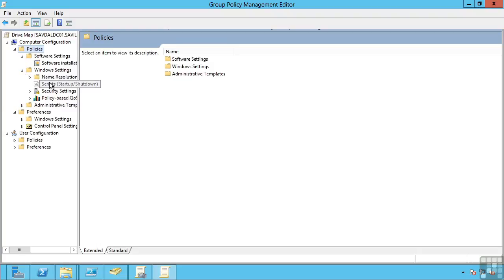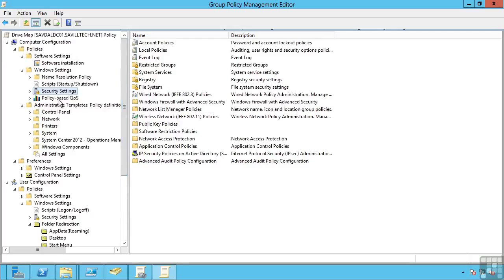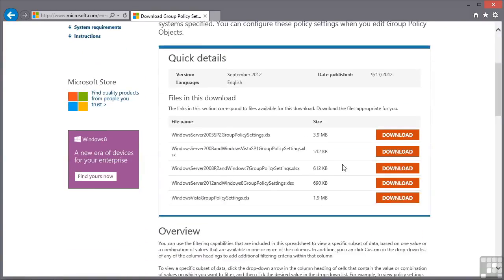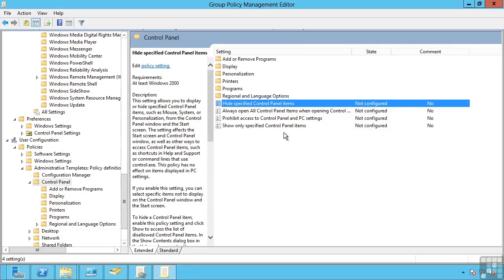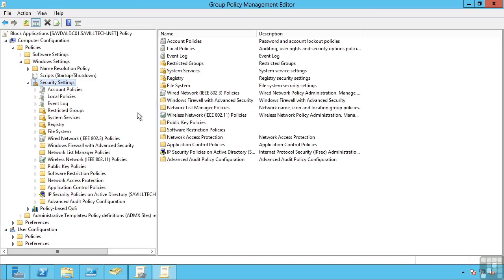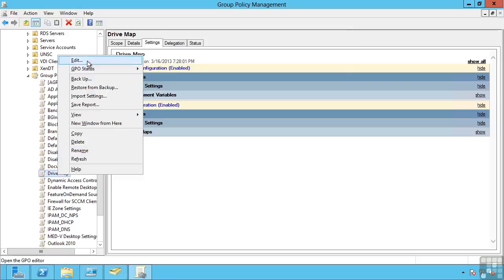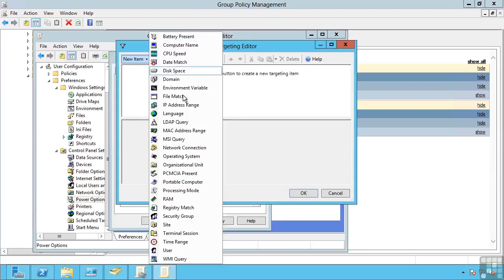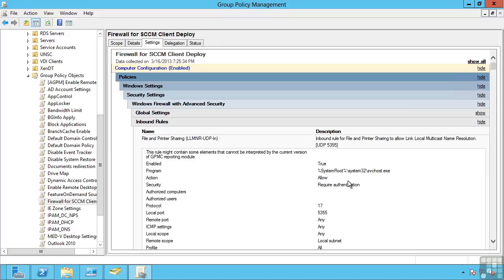82 1003 Editing GPOs